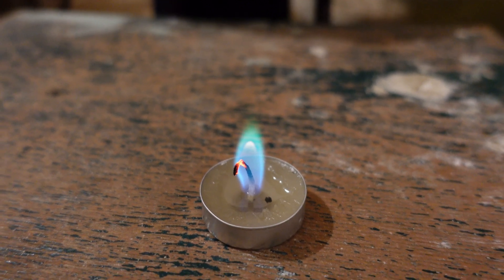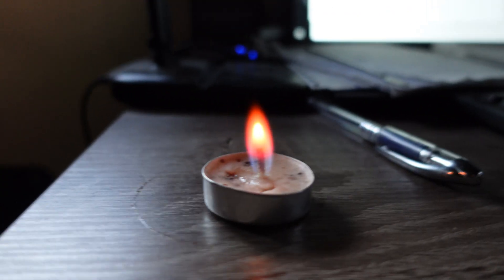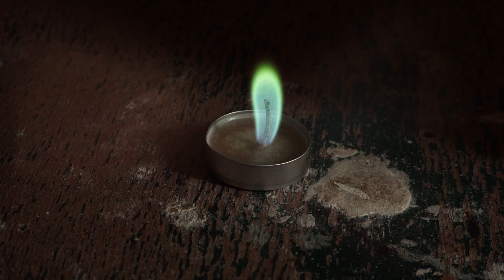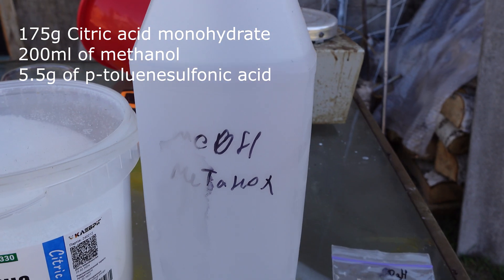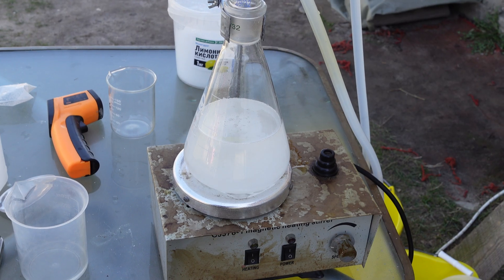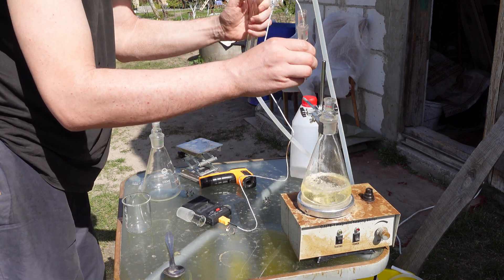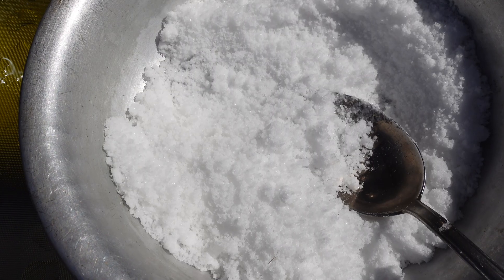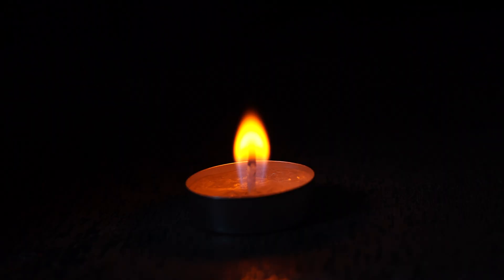Colored flame candles from citric acid. Trimethyl citrate synthesis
after 1 year I finally made it, this exact substance is used in chinese colored flame candles